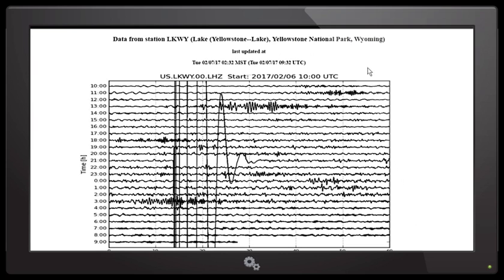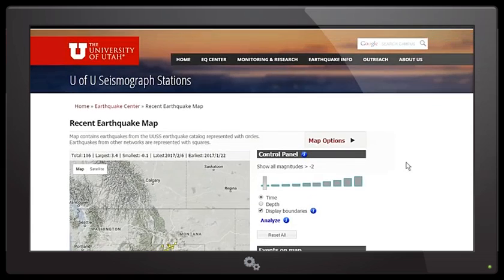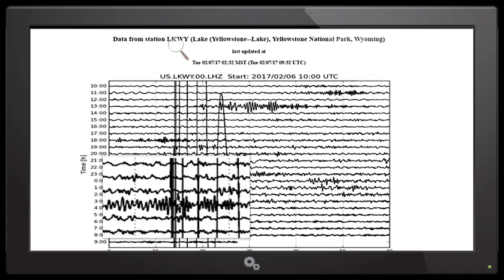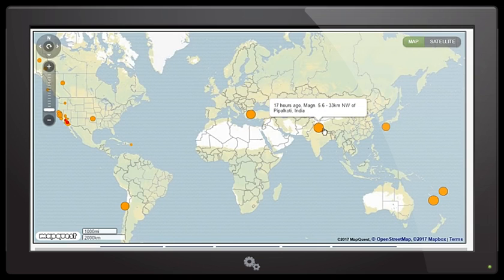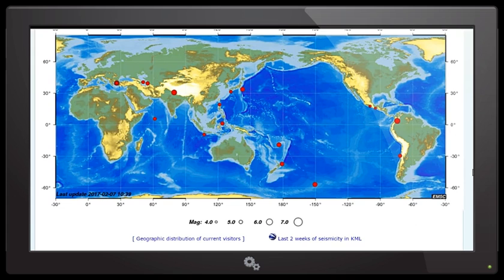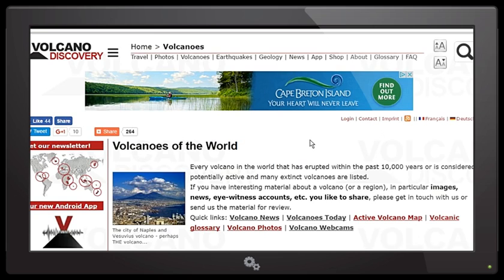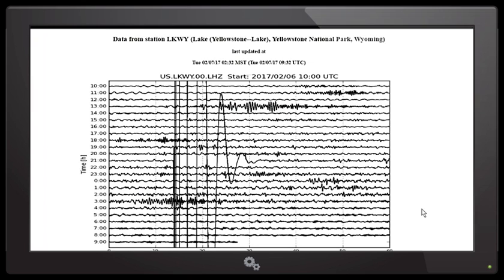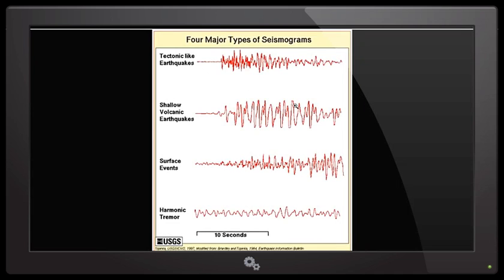YELLOWSTONE SHOWING SIGNS OF HARMONIC TREMORS